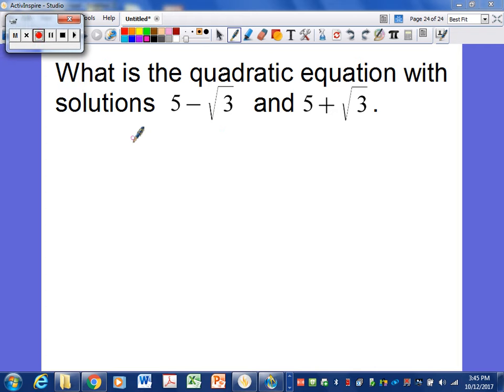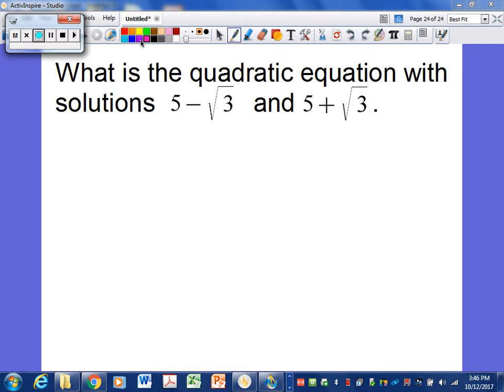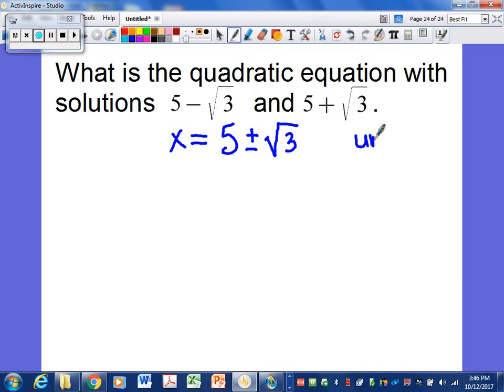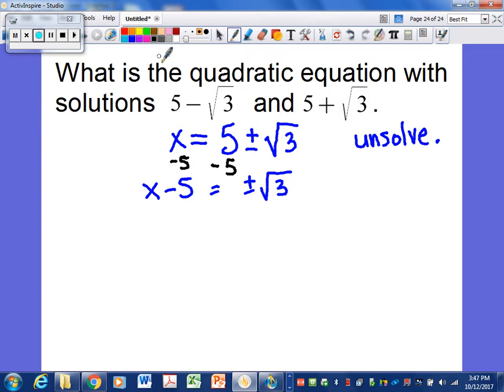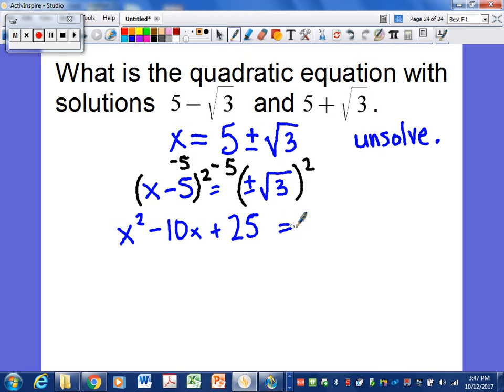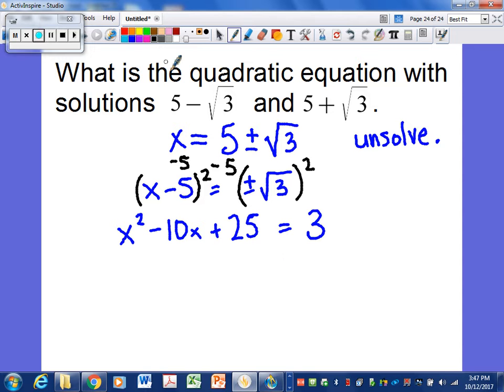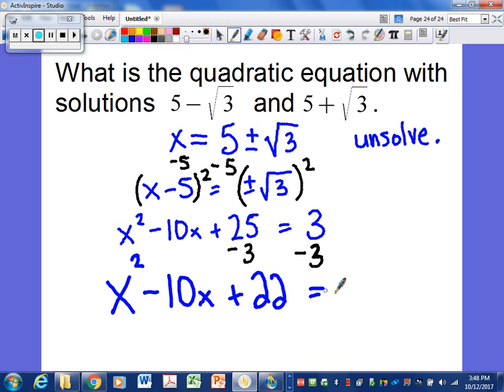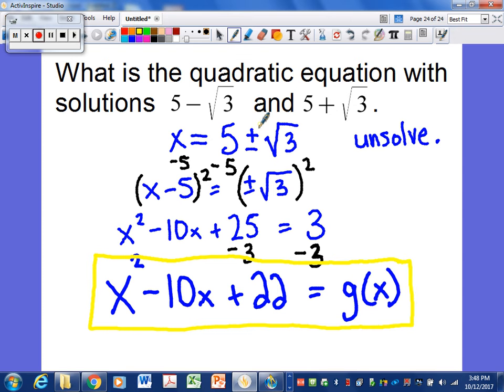Quadratic from a radical solution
We are given the solutions (zeros, roots) to a quadratic equation and asked to create a quadratic that gives us those solutions.